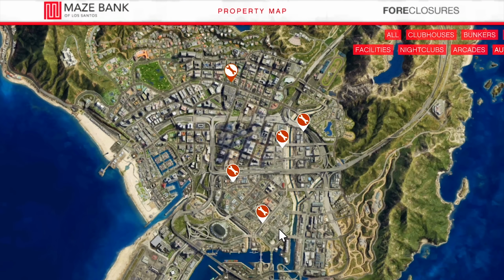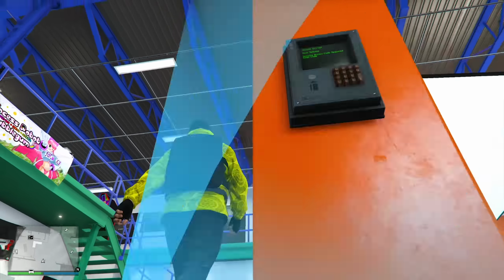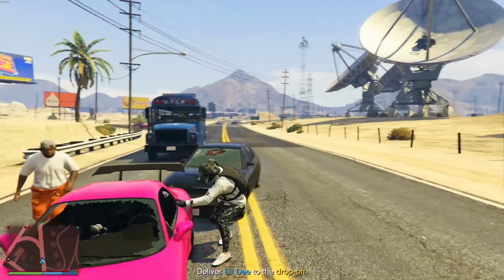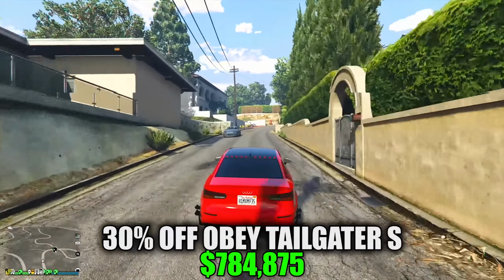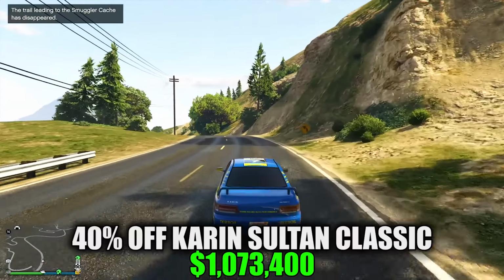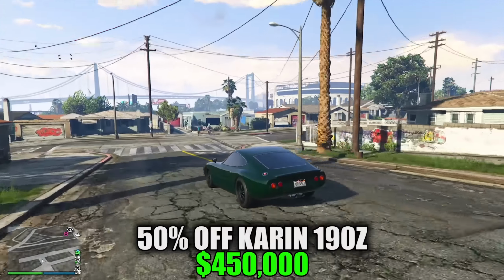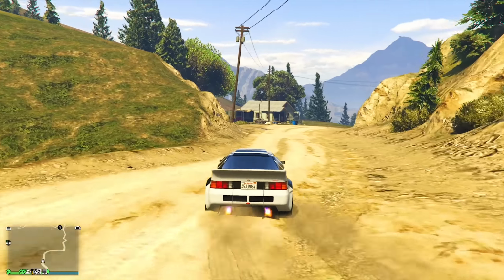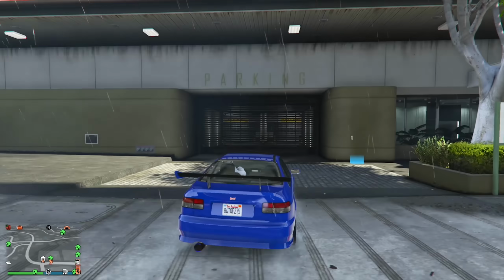All MASSIVE Changes & FREE REWARDS in The NEW GTA Online UPDATE! (New GTA5 Update)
Thursday September 22 2022 marks another GTA Online Update Event. Today on the show we have our typical new weekly GTA Online update and GTA Online event week to talk about that features 2 new DLC Vehicles (Dinka Kanjo SJ DLC Vehicle and Dinka Postlude new DLC Vehicle GTA Online Update),  ability to purchase the M16 Service Carbine in game, Luxury Autos Property Vehicles and Simeon's Car Dealership Property Vehicles (New GTA Online Property Update) as well with lots of DISCOUNTS on vehicles, money BONUSES and FREE rewards! We will be reviewing all the NEW GTA Online CONTENT and MAJOR GTA5 DISCOUNTS in the new update in GTA Online. If you enjoy any of this or want to stay up to date with other new GTA Online updates and new GTA 5 Online update make sure you drop a like and thank you for watching!

New GTA Online Update Newswire from Rockstar Games (GTA5 Update)

Timestamps
0:00 - NEW Update Game Changes
0:48 - FREE Weekly Rewards & Items
1:04 - MAJOR Property Discounts
3:13 - Grotti Itali RSX
3:51 - Obey Tailgater S
4:29 - Karin Sultan Classic
4:54 - Annis Euros
5:13 - Dinka RT3000
5:53 - Karin Futo GTX
6:22 - Karin 190z
6:41 - Vapid GB200
7:12 - Vapid Clique
7:28 - Albany Manana
7:57 - What to BUY & What to AVOID

👉🏻  3 LEAKED Updates Reveal HUGE Changes to GTA Online.. New GTA Online UPDATE (New GTA5 Update)

👋🏻  ADIOS AMIGOS!

©️ All MASSIVE Changes & FREE REWARDS in The NEW GTA Online UPDATE! (New GTA5 Update) Video Uploaded by Hazard